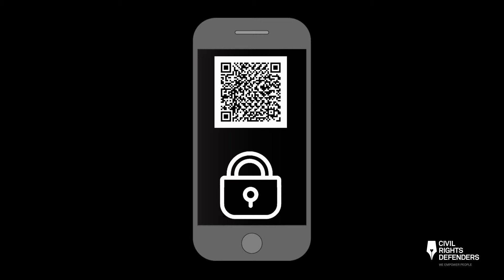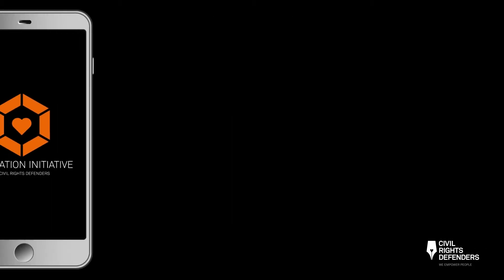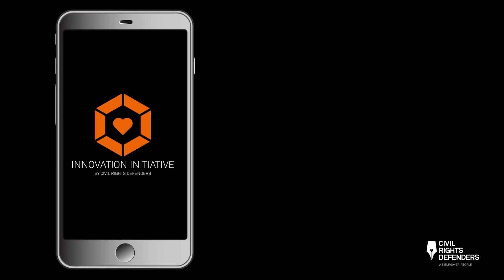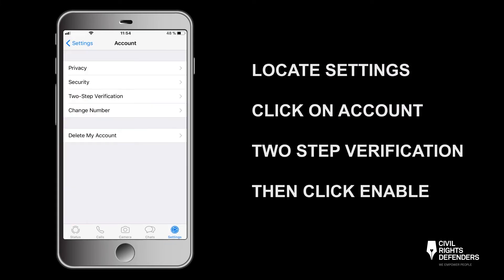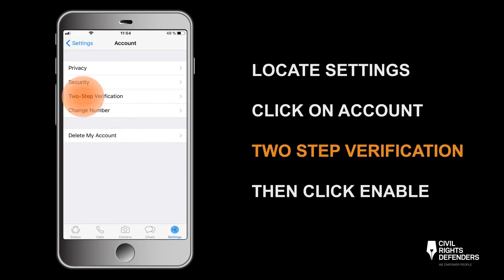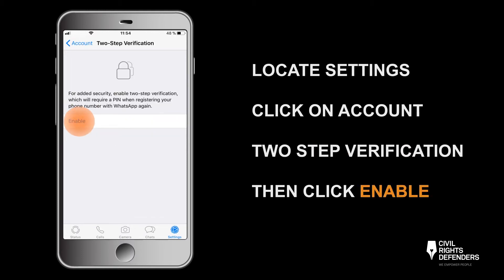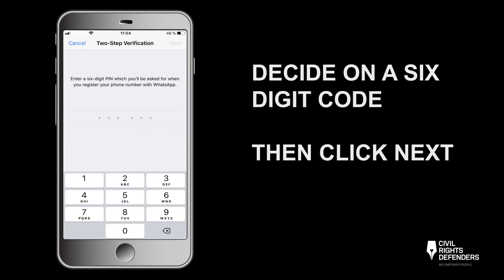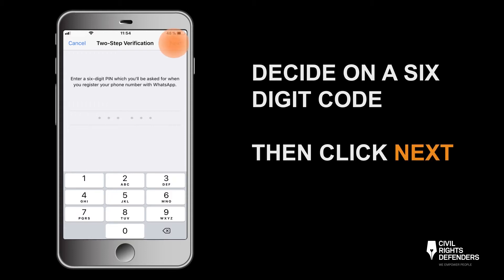How to secure your WhatsApp with two-step verification / iPhone / Online IQ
Here’s how to secure your WhatsApp with two-step verification with your iPhone. Have an Android? There is another video guide for Android in the Online IQ playlist.

Online IQ is an online video guide on how to increase your digital security and to secure your smartphone and apps, such as Facebook, Google, WhatsApp and Signal.